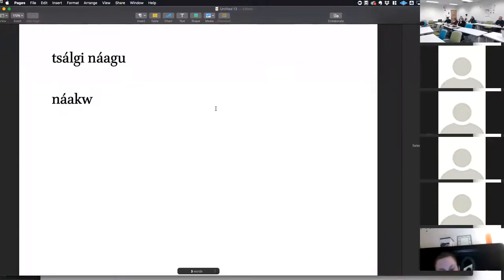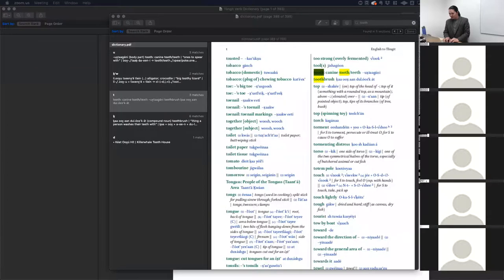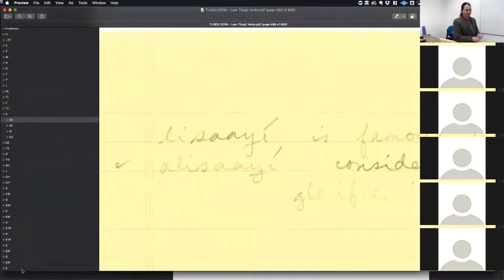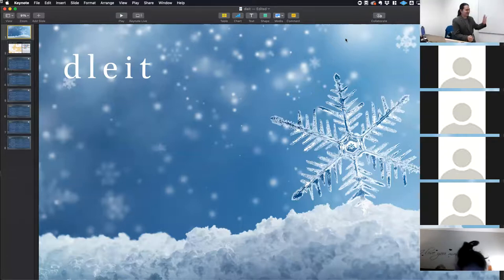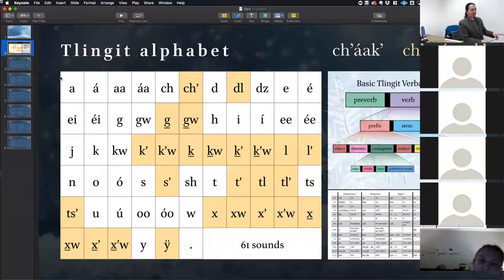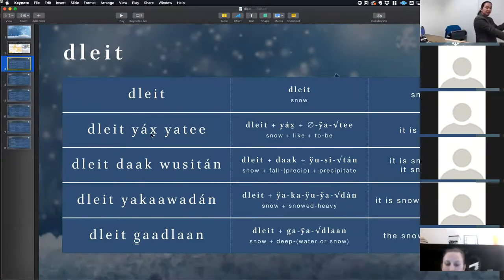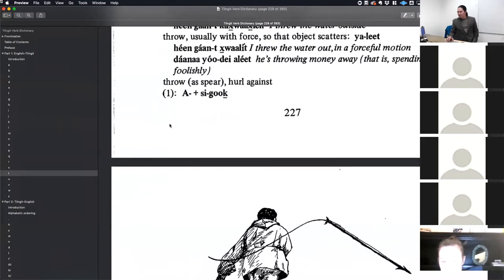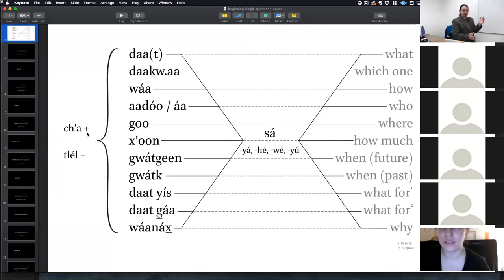Intermediate Tlingit – 01-17-2019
Introductions, dleit, forming questions